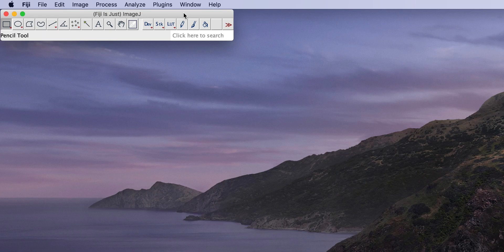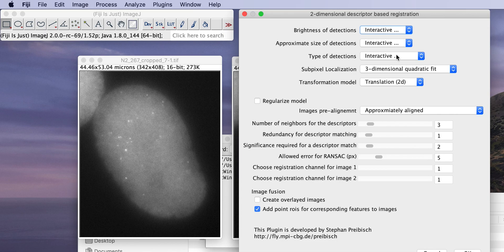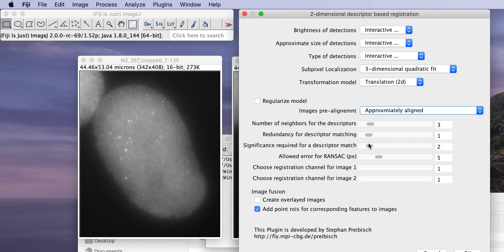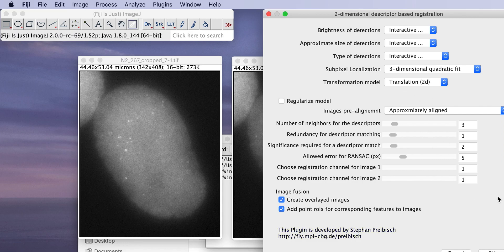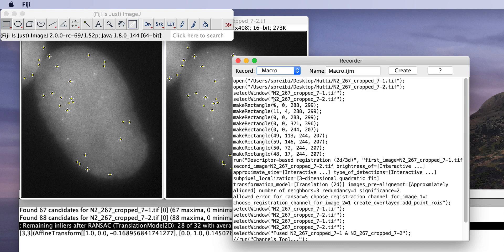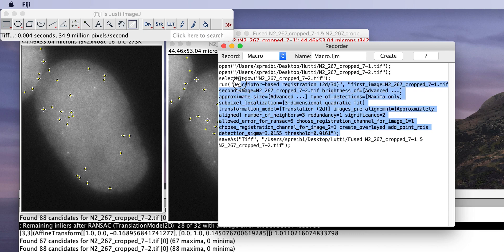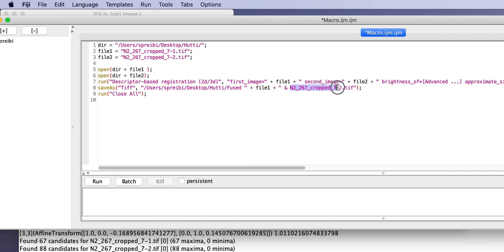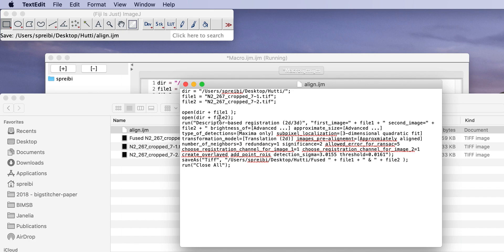Using the Descriptor-based Registration and automate it through macro-recording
This HowTo illustrates the usage of the Descriptor-based Registration for alignment of two images and how to macro record it for automation. Note that this uses registration code from BigStitcher.